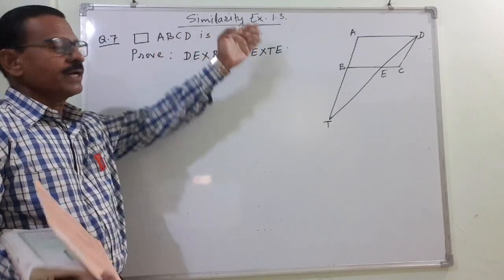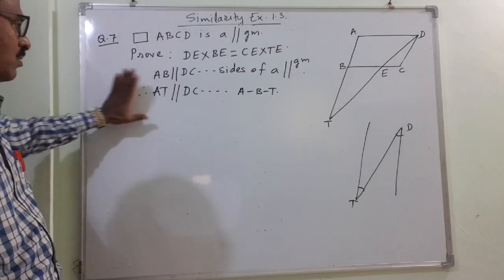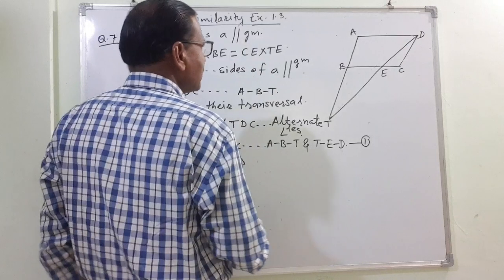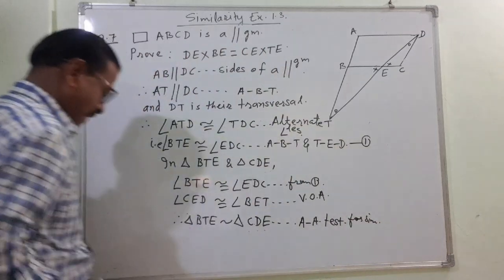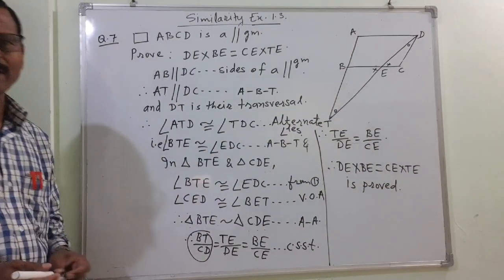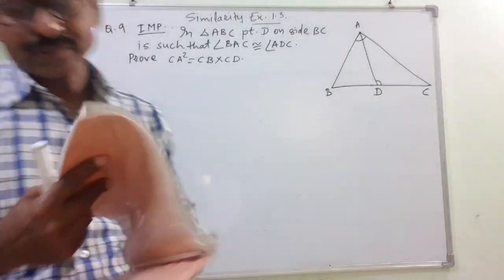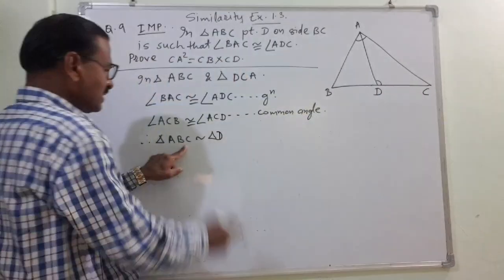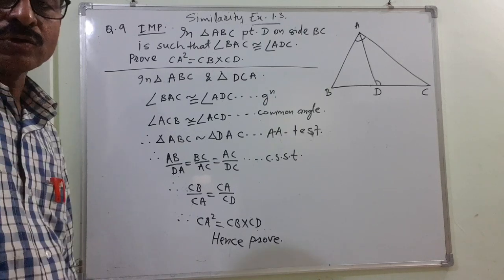Similarity:Class 10.Ex10.3 Lecture-12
Similarity Class 10. Ex 10.3
Q.7 ,9